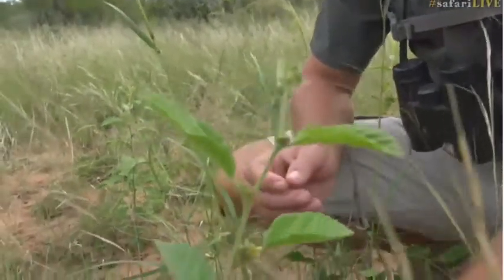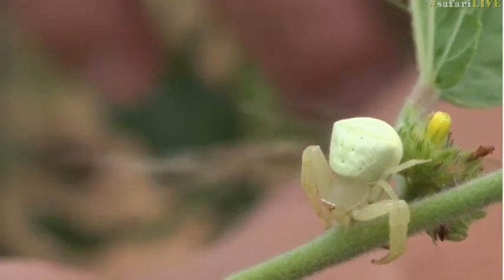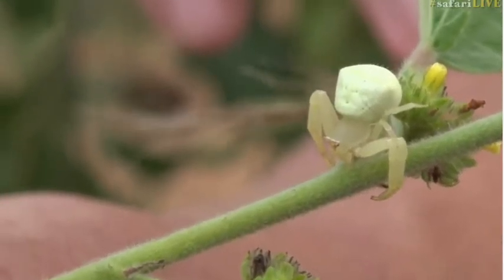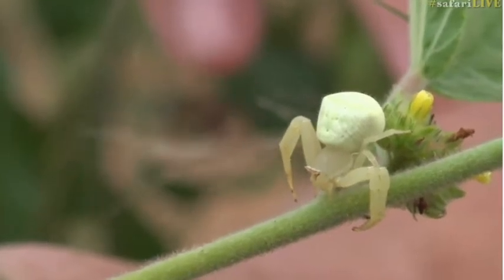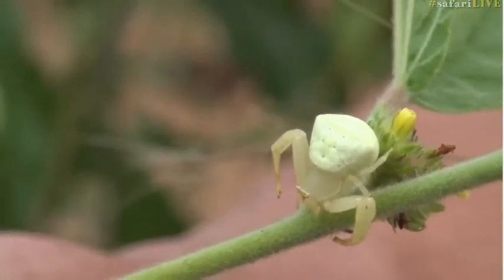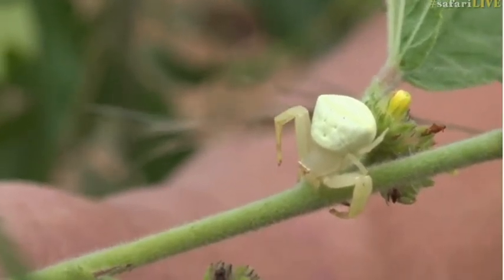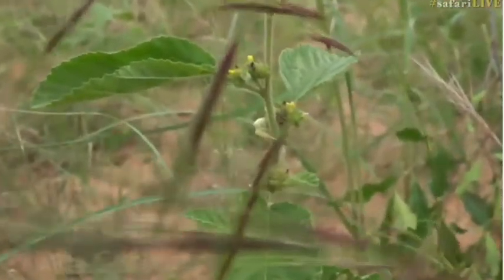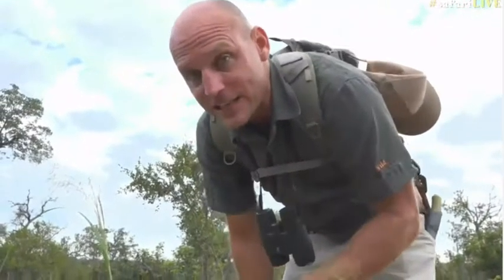Feb 28, 2017- Crab Spider with Stefan on Bush Walk